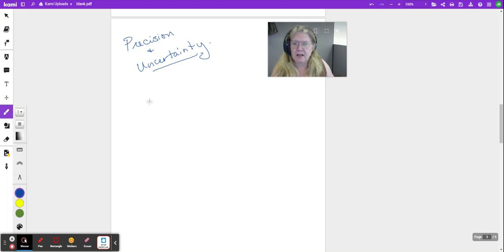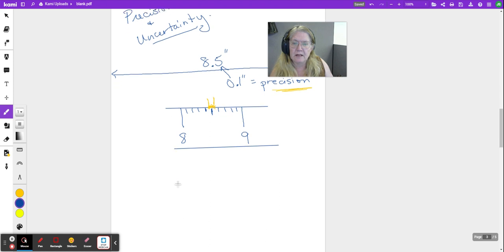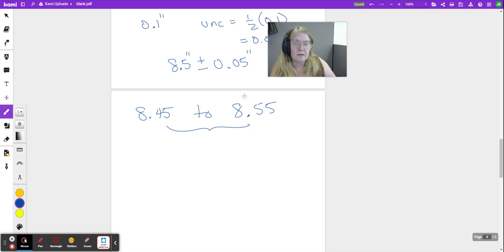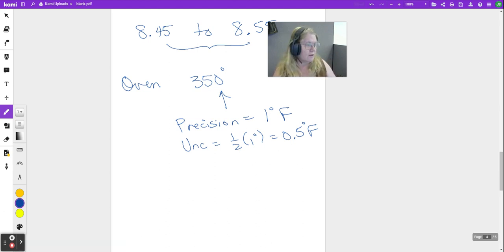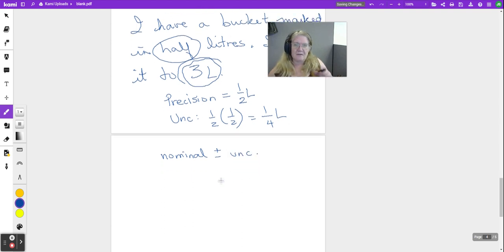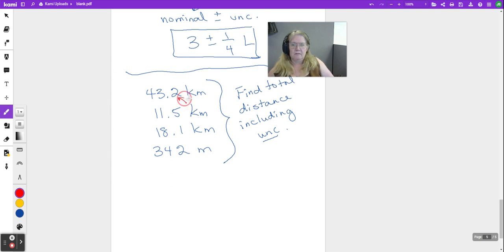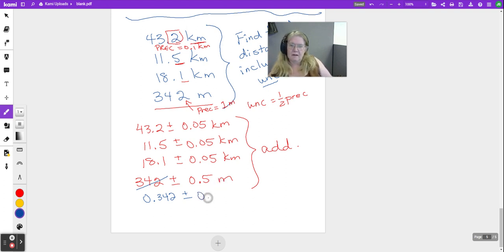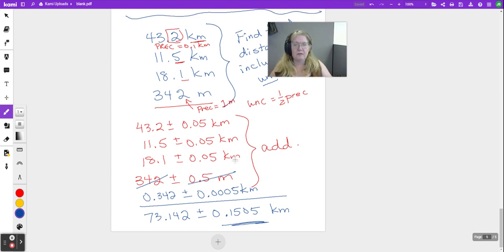Precision and Uncertainty